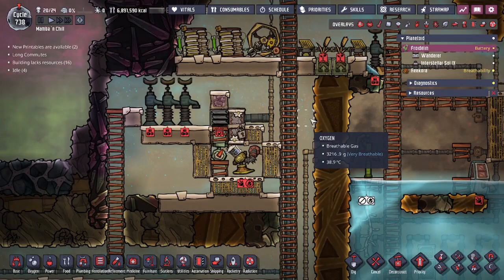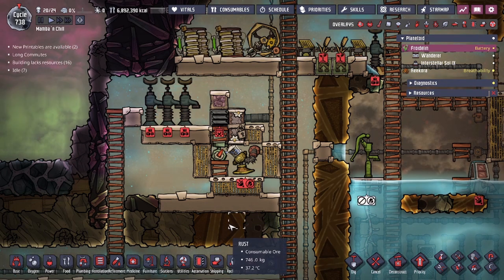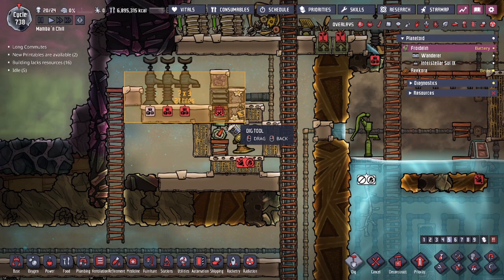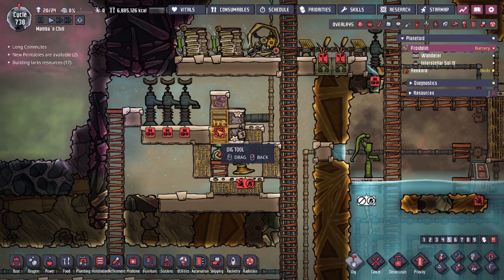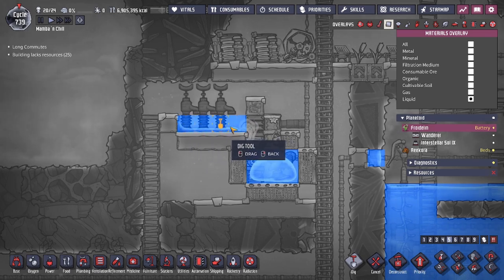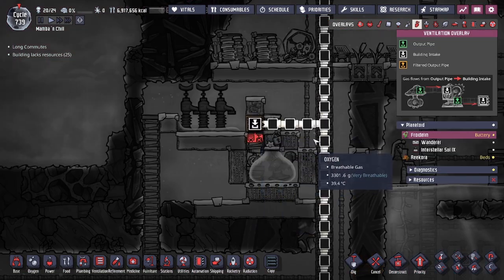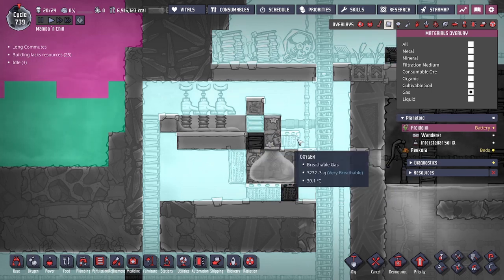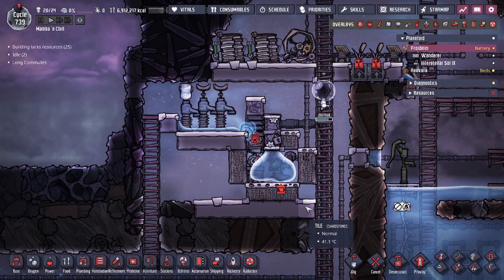How to build the Infinite Liquid Spill Tank - Oxygen Not Included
As requested, here's how to build the infinite spill tank! A more in-depth look at the build. This is a follow-up of the video

0:00 Introduction
0:40 1) Design
1:44 2) Fill
2:33 3) Gas Lock